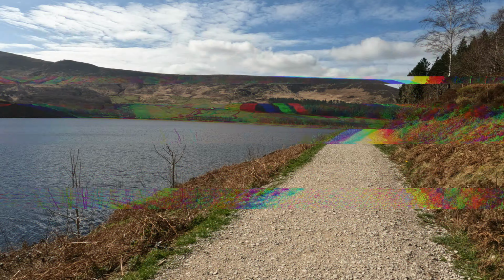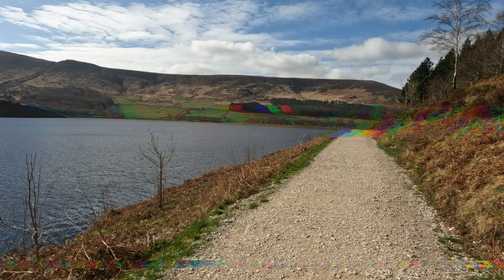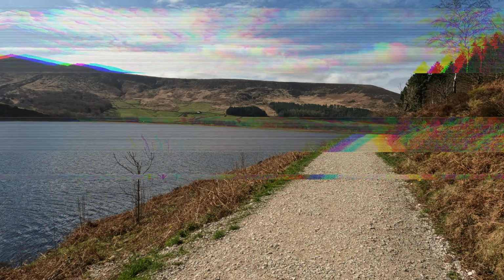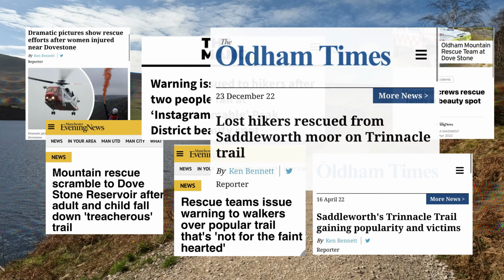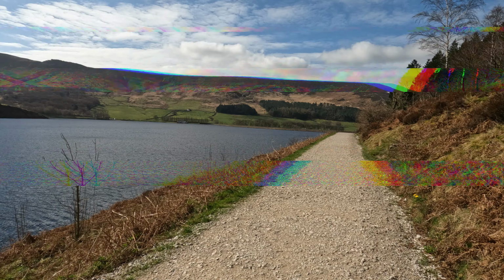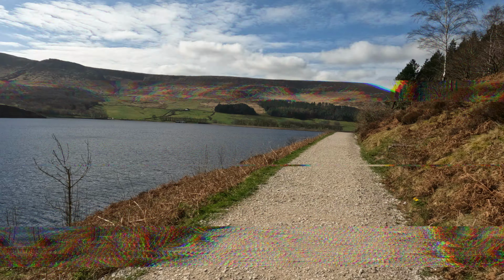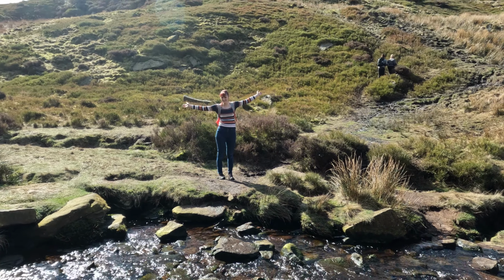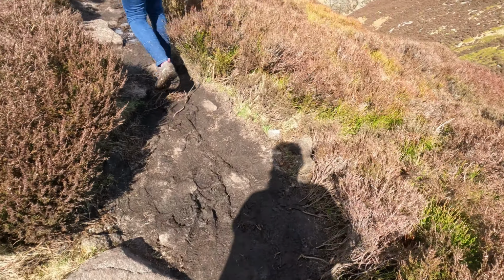The Trinnacle Trail: A Circular Walk with a Grade 1 Scramble in the Peak District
Thank you for joining me on today's hiking mission! This weeks walk takes place in the Peak District where I meet up with Zara and battle through so vertigoon our way up to reach the trinnacle.

This walk isn't to be underestimated as the camera had to go away on some of the scrambling sections so it isn't all shown in this video. I did get a little vertigo moment, where Zara had to come to my rescue 😅😅.

A little warning ⚠️ to anyone venturing out on this trail to where appropriate shoes and to be aware of the risk of weather changes as you venture up. Although the trinnacle is a beautiful location in the Peak District and you can go out onto it, if you decide to you do so at your own risk.

In recent years mountain rescue have been called out to help many hikers who have ultimately fallen or suffered injury as a result of this instagramable location. Remember if you are heading out on the walk to take great care and a selfie is not worth you life.

Having said that the walk is stunning and offers fantastic views over the reservoirs and Peak District. I hope you enjoy the video, thanks so much!